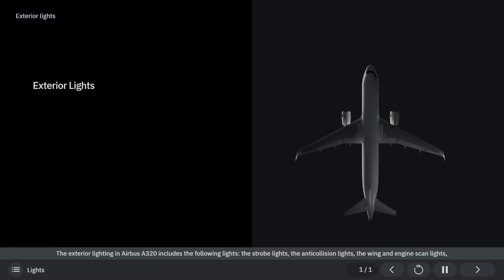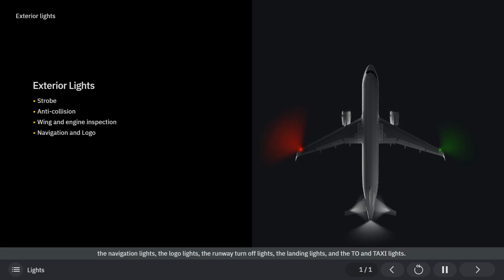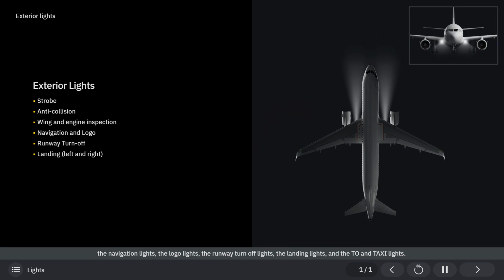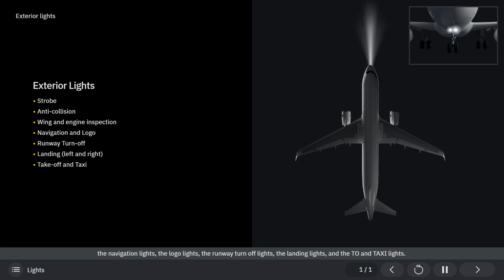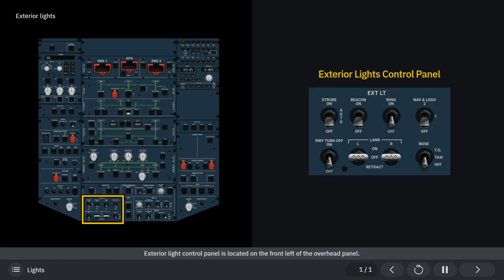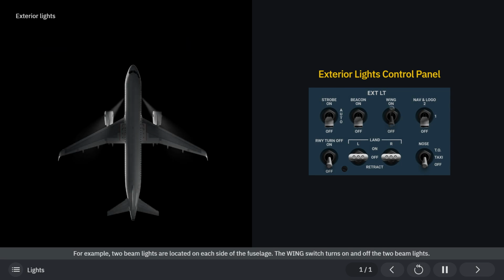Airbus A320ceo CBT for Aircraft Systems - Lights (60 seconds preview)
Evionica’s CBT courses bring a new standard to the e-learning market - increase profitability, maximize training performance and develop next-generation pilot’s skills.

About Evionica:
Evionica delivers next generation e-learning (CBT) and technologically advanced business solutions to improve aviation industry. Our team of aviation experts provide wide range of distance learning courses (ATPL, type rating, class rating) in line with EASA regulations and rules, as well as Weight&Balance services for ground operations. We are proud to be partners with: Wizz Air, Lufthansa Aviation Training, LOT Polish Airlines and Gulf Aviation Academy. We work together with customers around the world to increase profitability, maximize training performance and support future pilots in rewarding career.